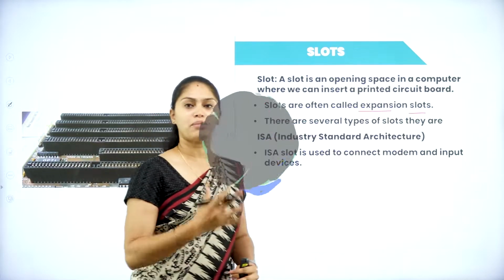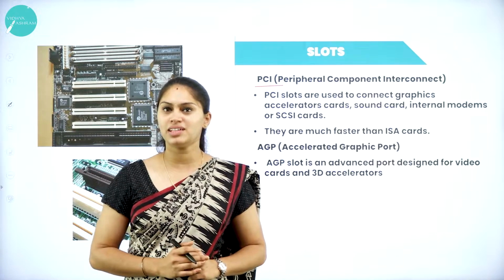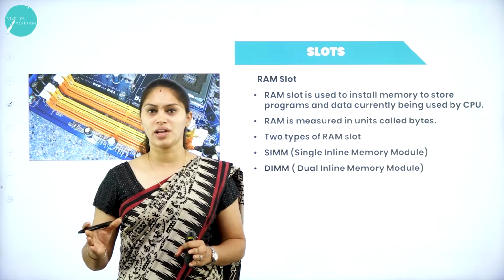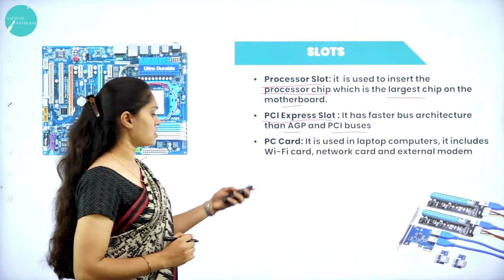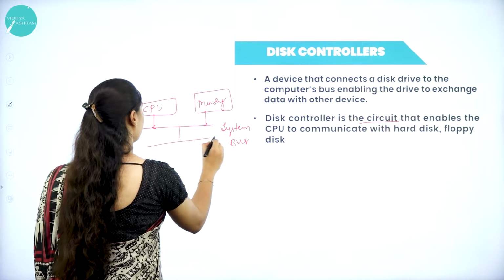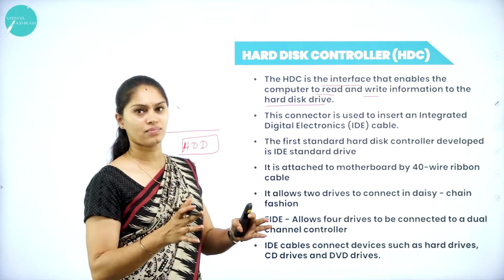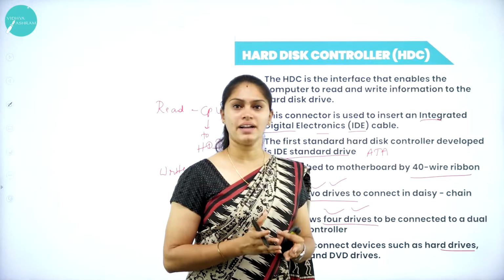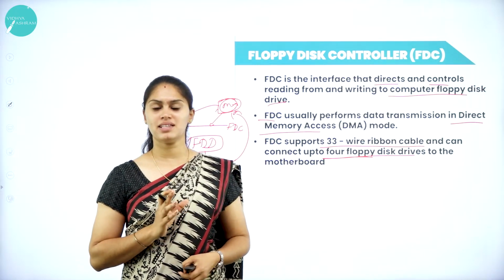DAY 03 | COMPUTER SCIENCE | II PUC | TYPICAL CONFIGURATION OF COMPUTER SYSTEM | L3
Class : II PUC
Stream : SCIENCE AND COMMERCE
Subject : COMPUTER SCIENCE
Chapter Name : TYPICAL CONFIGURATION OF COMPUTER SYSTEM
Lecture : 3